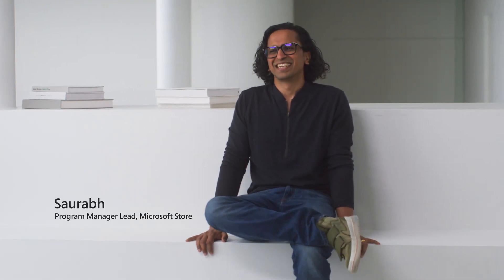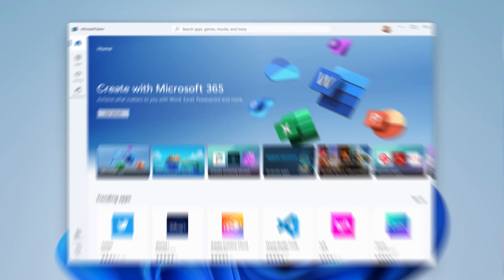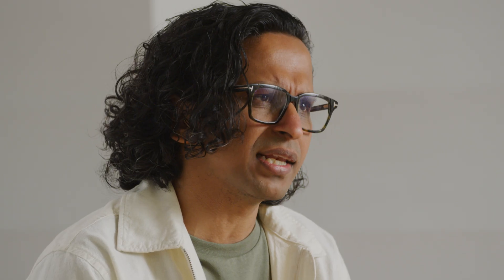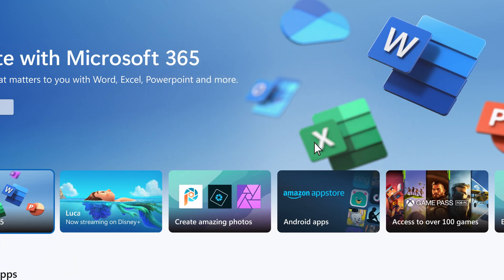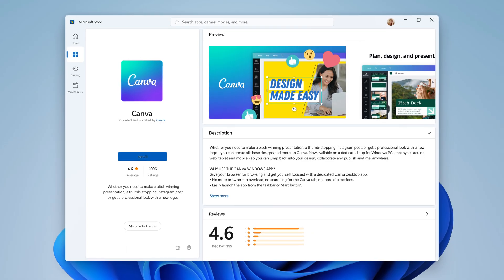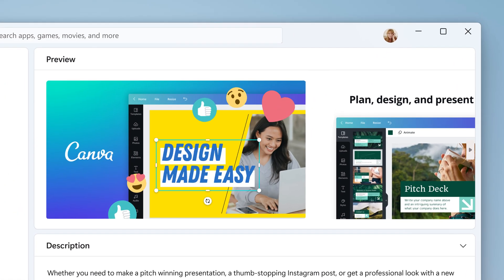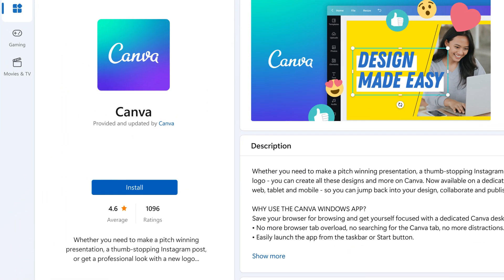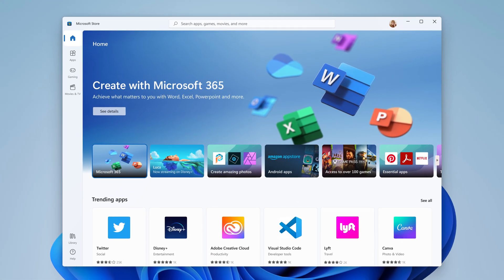Inside the Microsoft Store in Windows 11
Discover why we redesigned the Microsoft Store and how the improved search, simplified navigation, and clearer product detail pages can help you get the content you want faster.
to learn about why and how we built Windows 11.